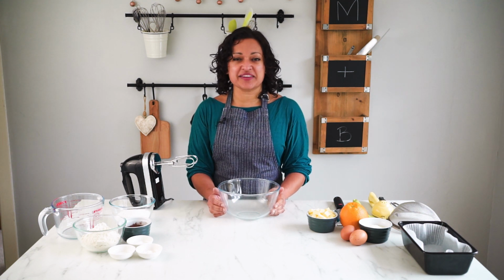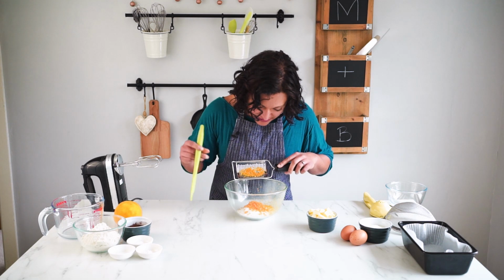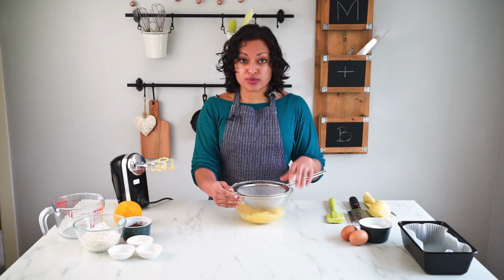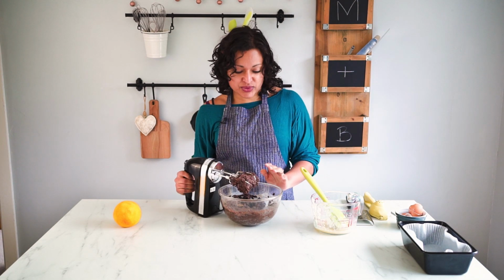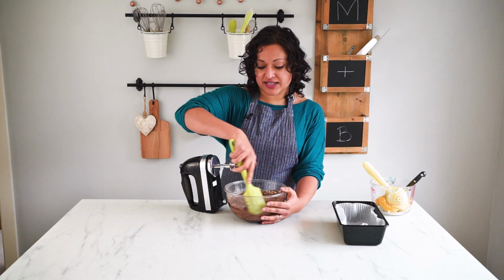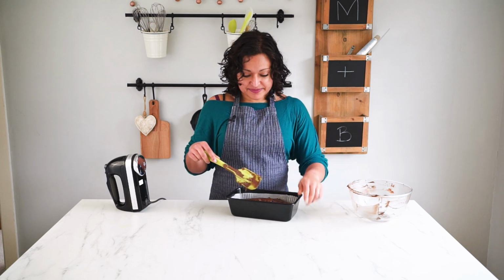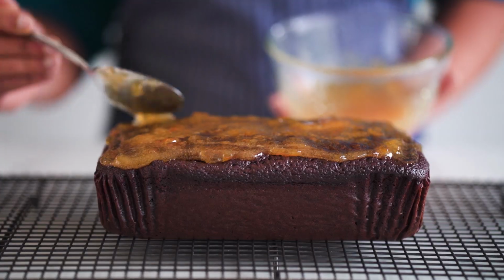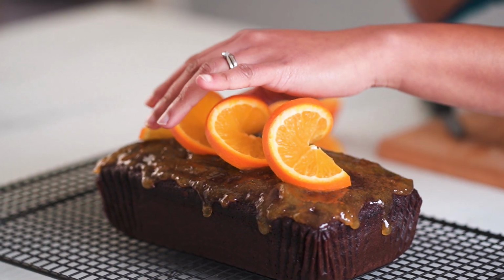Chocolate Orange Loaf Cake with a Marmalade Glaze // Movers + Bakers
My chocolate orange loaf cake recipe is moist and fluffy and irresistible! Packed with rich chocolate and zest orange flavours, and topped with a beautiful marmalade glaze, this bake is sure to delight all who try it!